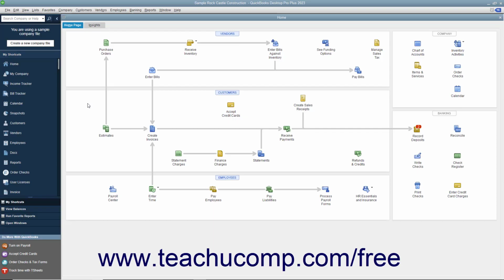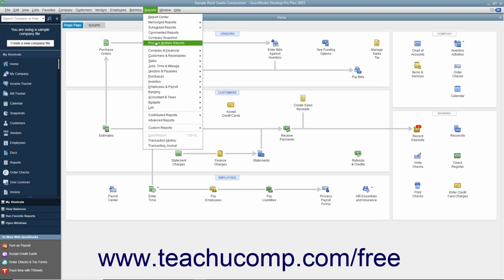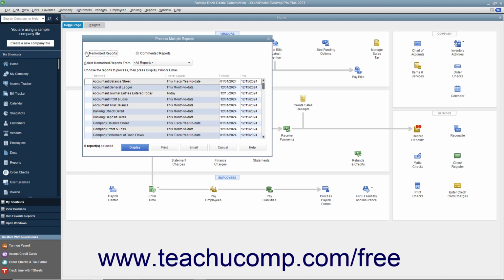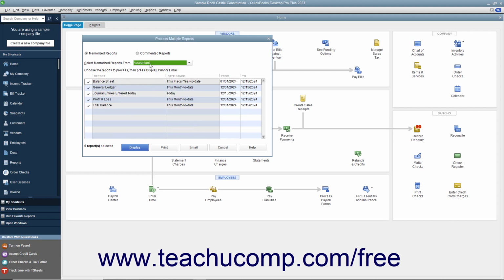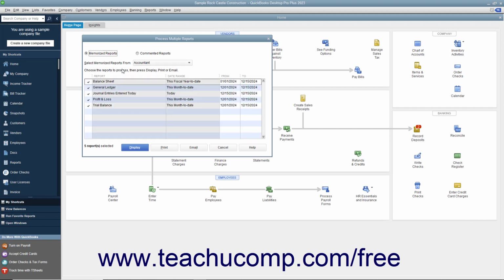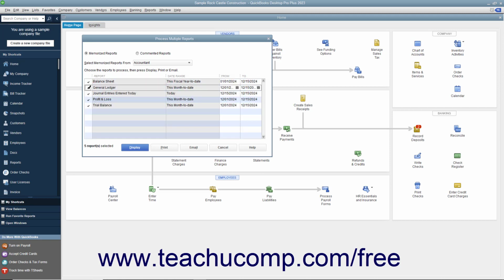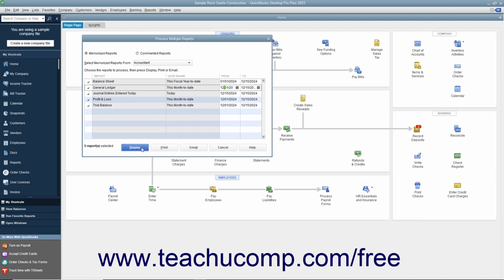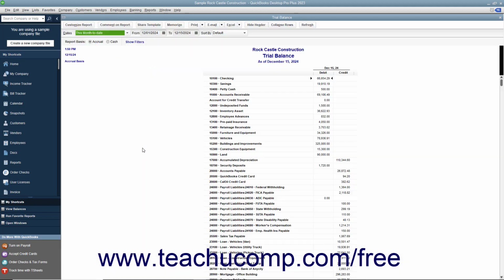Learn How to Process Multiple Reports in Intuit QuickBooks Desktop Pro 2023: A Training Tutorial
This QuickBooks tutorial video shows you how to process multiple reports in QuickBooks 2023.

This QuickBooks Desktop tutorial video helps you learn how to process multiple reports in QuickBooks Desktop 2023. It shows how to use the Process Multiple Reports window in QuickBooks to batch print, batch email, or batch display either commented reports or memorized reports. This video is from our complete QuickBooks training, _Mastering QuickBooks Made Easy_ ™. *To get the full QuickBooks training, please visit:*